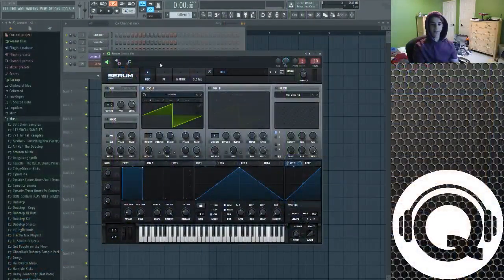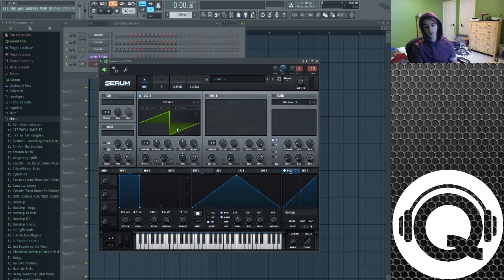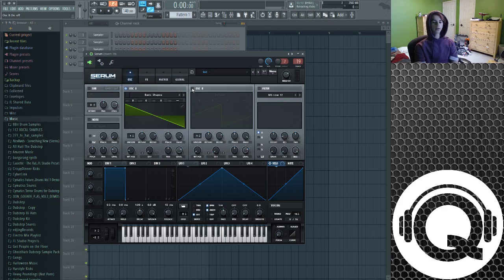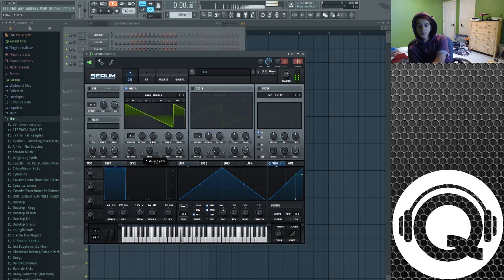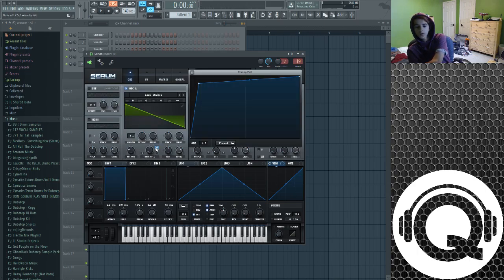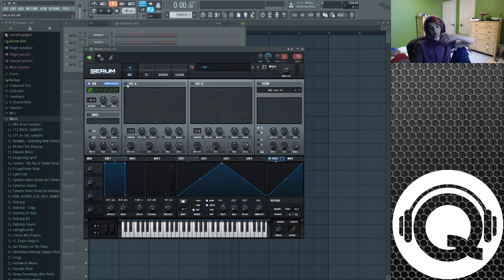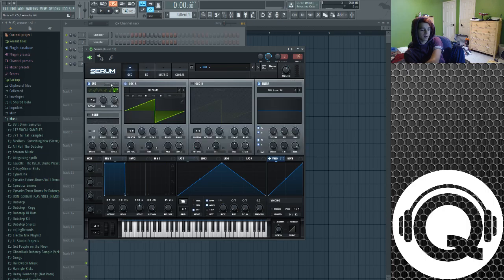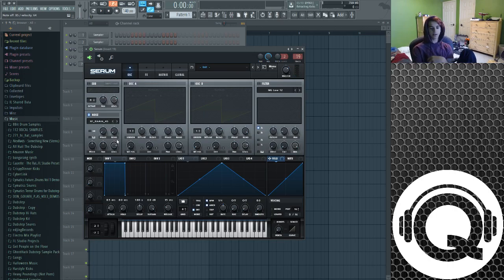All About Serum - EP 01 - Oscillators!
My goodness my audio is giving me hell. Sorry for the super quiet audio guys.